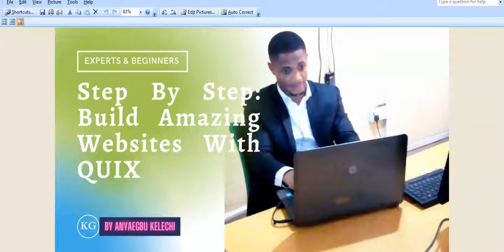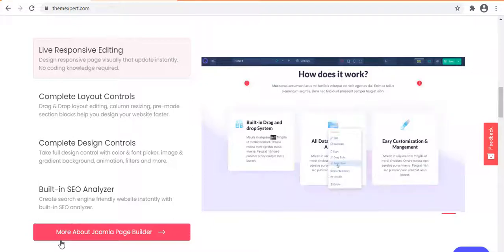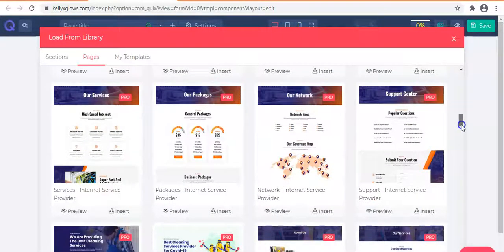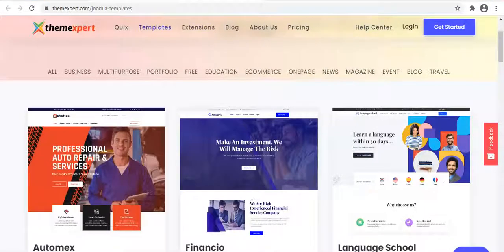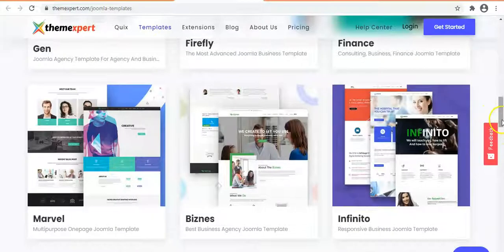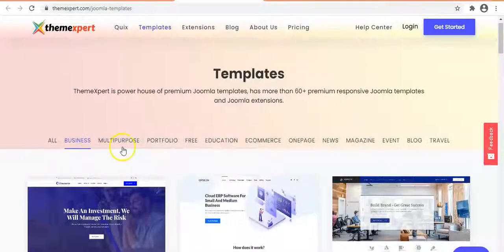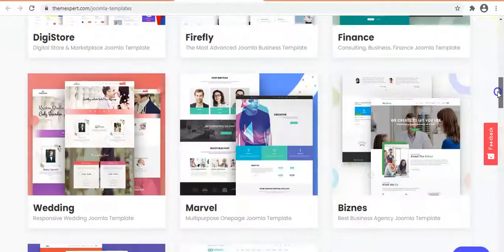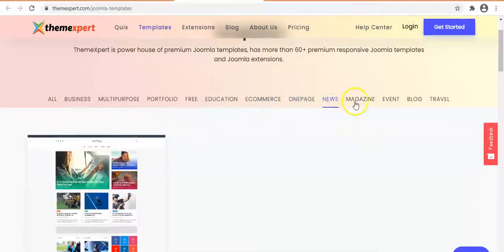Advance web Design tutorial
A complete step by step course to build a professional websites without coding -4 @
IN this video I want to show you the limitless way of designing any type of website with QUIX Page Builder. Stop re-inventing the will by creating a website from scratch. Leverage the simple tips & tricks I used in this course to save you time and allows you to make more money.